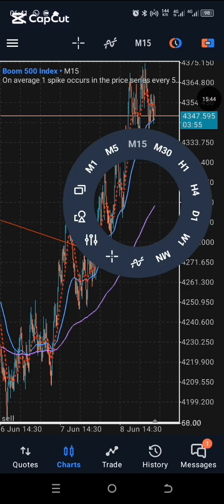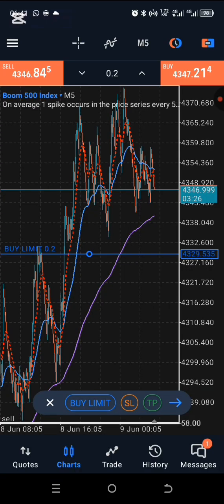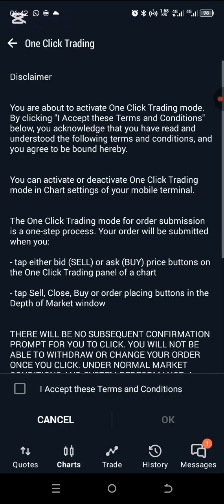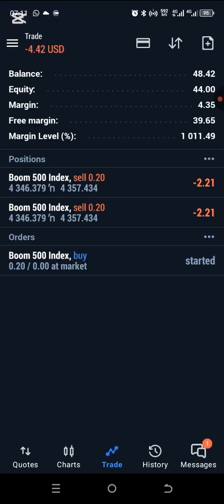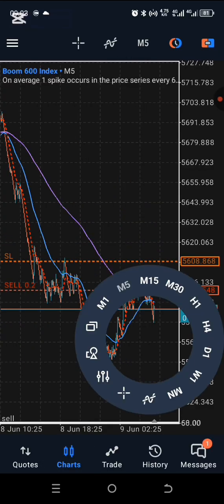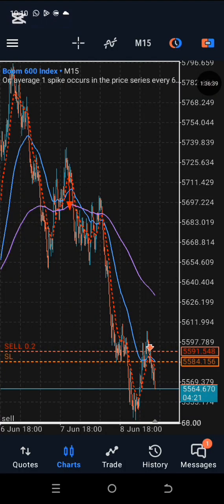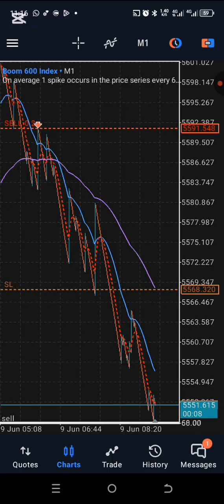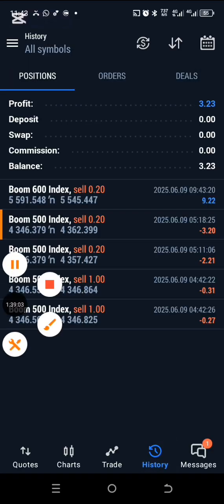Trading Boom and Crash $50 acc on Deriv for a day